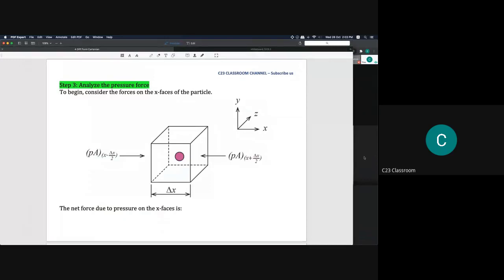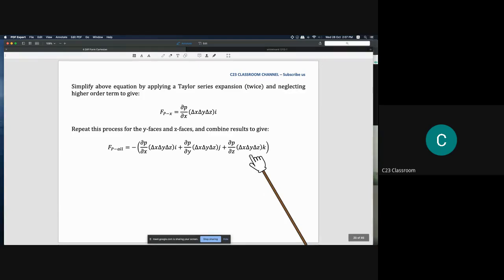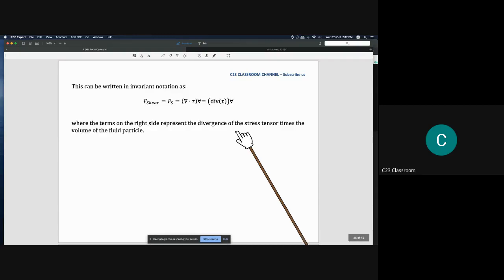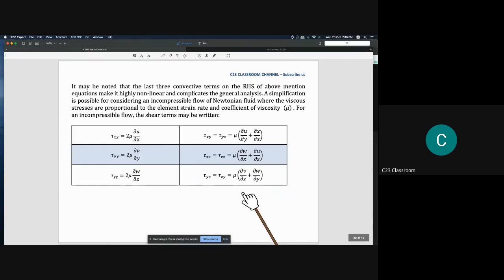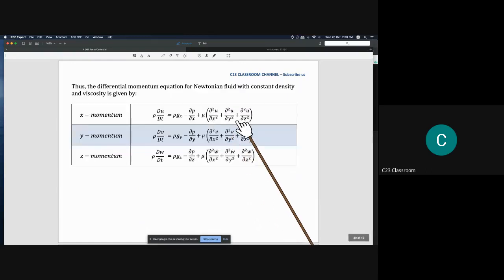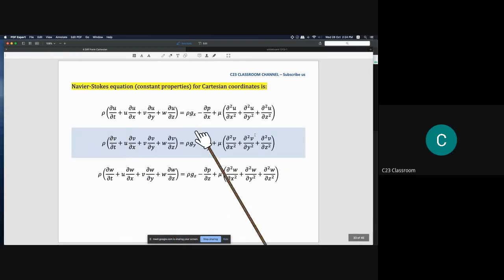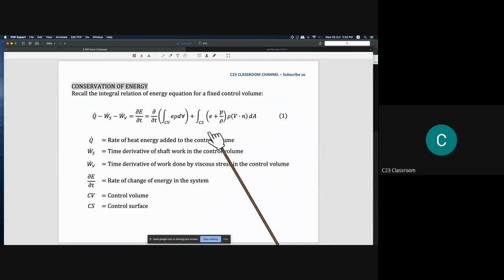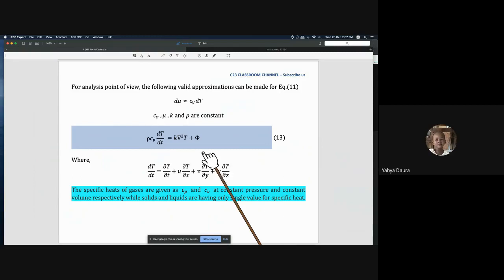C1-2 NS eq